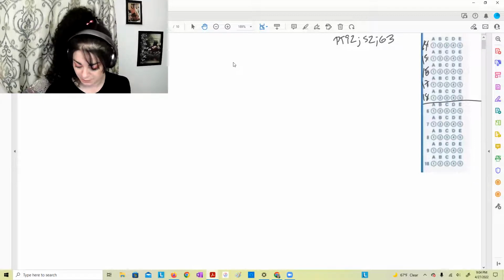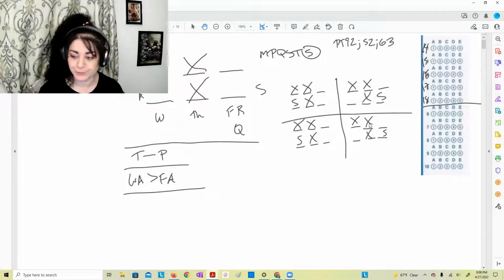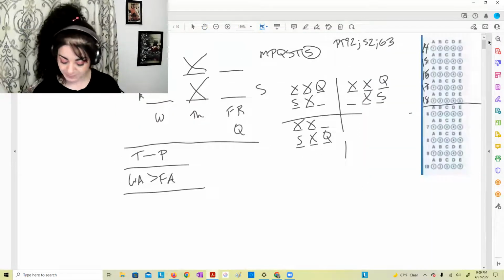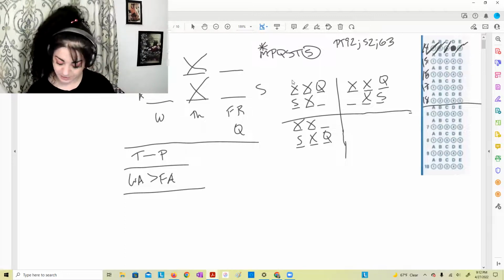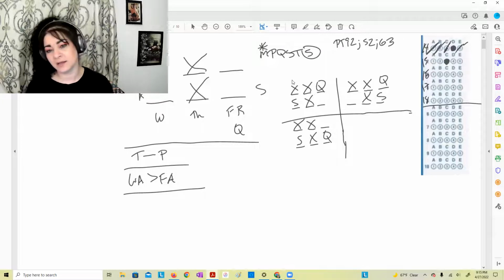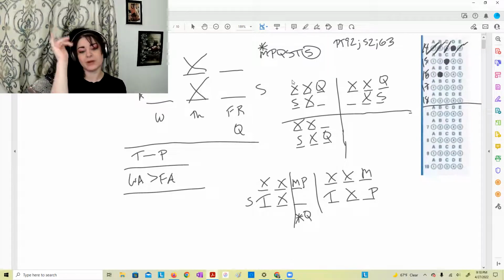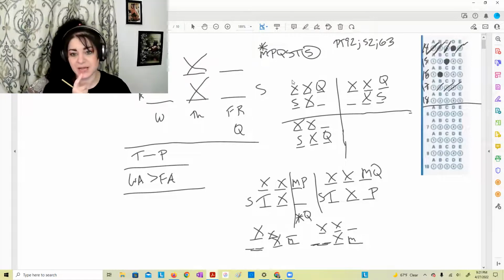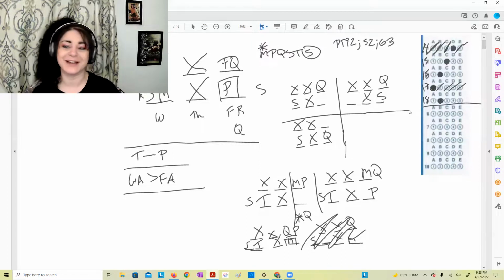LSAT prep test 92 section 2 game 3 personnel office orientation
watch me diagram and solve!
Follow me to stay informed about upcoming events, classes, and sales!